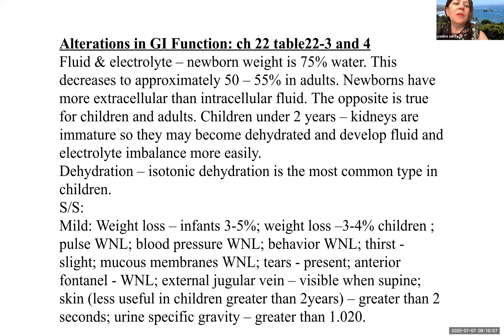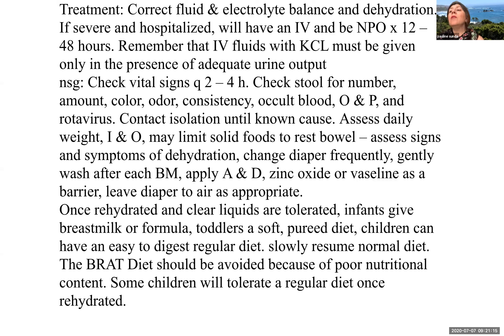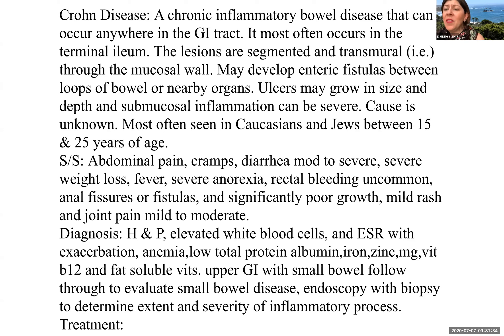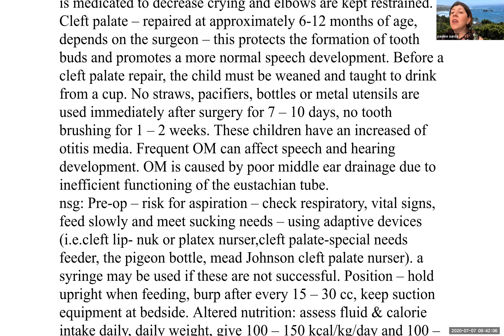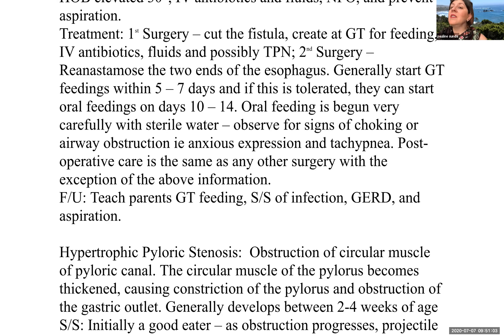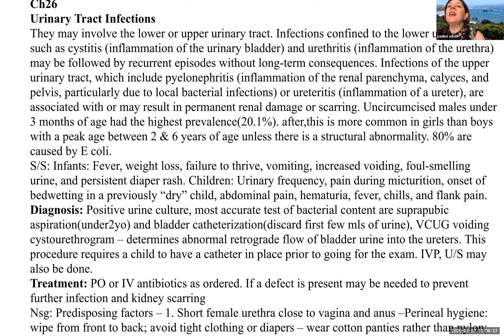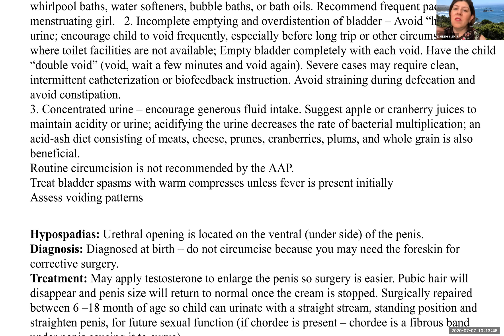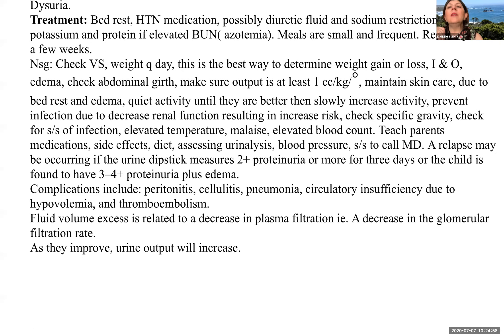week 5 scrnshr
ELAC lecture week 5 using Hockenberry and Wilson